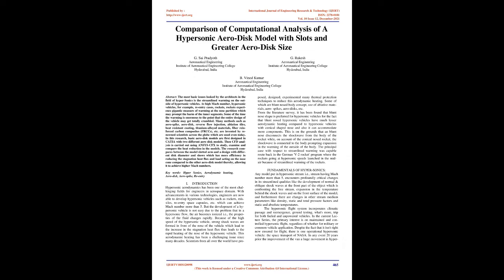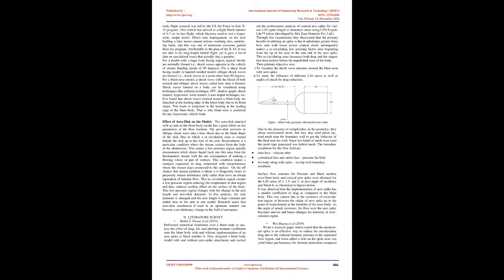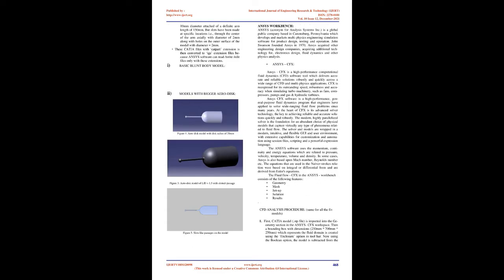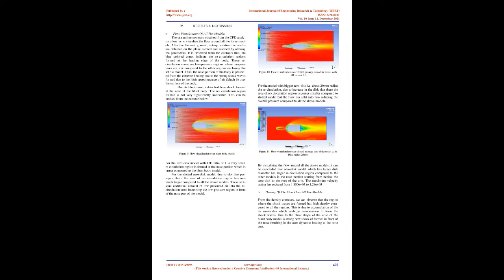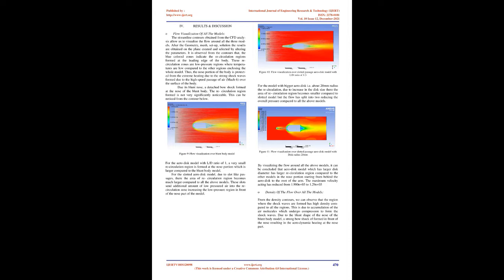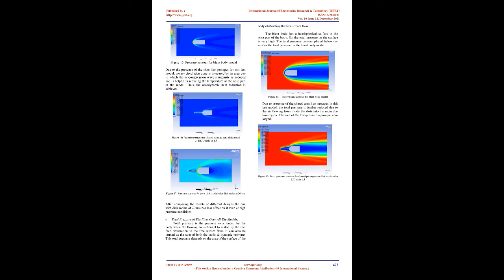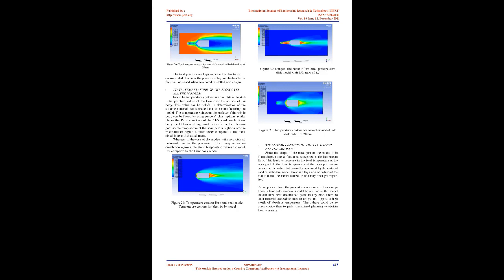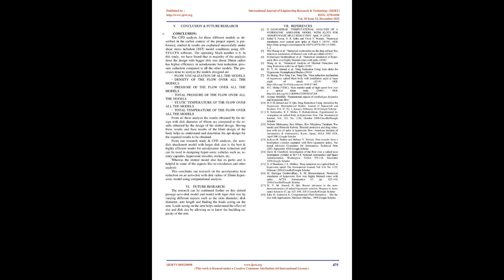Comparison of Computational Analysis of A Hypersonic Aero-Disk Model with Slots and Greater Aero....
👇Download Article👇

IJERTV10IS120098
Comparison of Computational Analysis of A Hypersonic Aero-Disk Model with Slots and Greater Aero-Disk Size

G Sai Pradyoth , G Rakesh , B Vinod Kumar

The most basic issues looked by the architects in the field of hyper-Sonics is the streamlined warming on the out- side of hypersonic vehicles. At high Mach number, hypersonic vehicles, for example, re-entry cases, rockets, rockets experi- ence gigantic measure of warming at the nose partition which may prompt the harm of the inner segments. Some of the time the warming is enormous to the point that the entire design of the vehicle may get totally crumbled. Many methods such as aero-spike, aero-disk, reverse flow injection, ablation tiles, heat resistant coating, titanium-alloyed materials, fiber rein- forced carbon composites (FRCCs), etc. are invented by re- nowned scientists across the globe which are used even today. In this research, basic aero-disk models are first designed in CATIA with two different aero disk models. Then CFD anal- ysis is carried out using ANSYS-CFX to study, examine and compare the heat reduction in the models. The research com- pares between the model slotted arm and a design with differ- ent disk diameter and shows which has more efficiency in reducing the stagnation heat flux and load acting on the nose cone compared to the other aero-disk model thereby, allowing it to achieve higher Mach numbers.